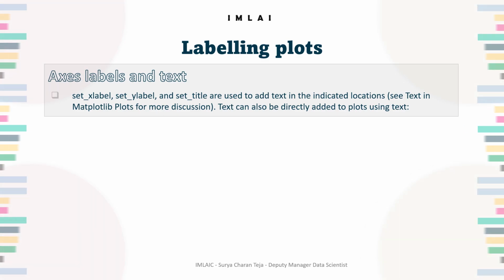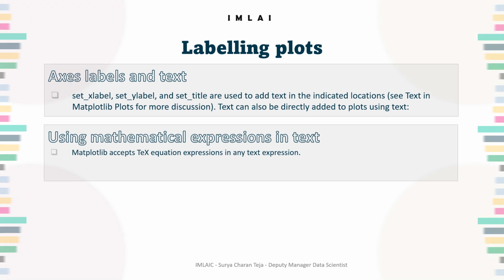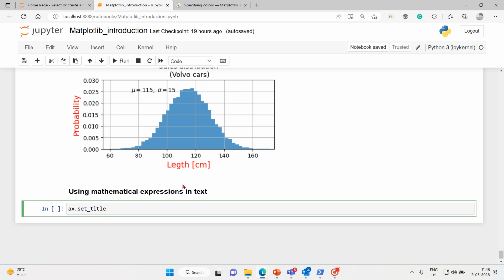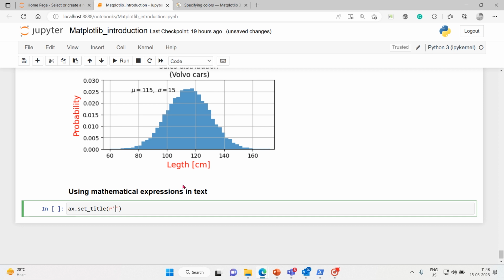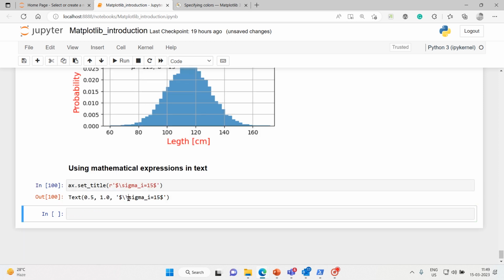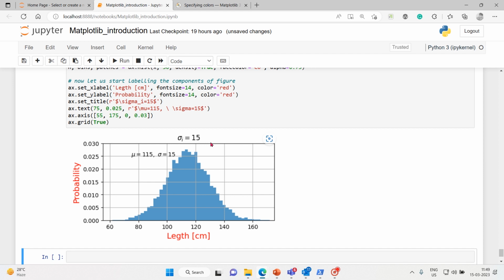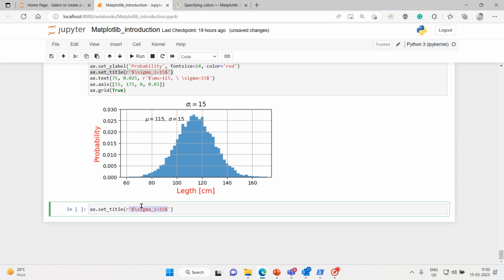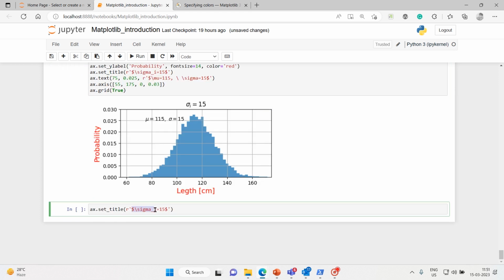15 using mathematical expressions in text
15 using mathematical expressions in text